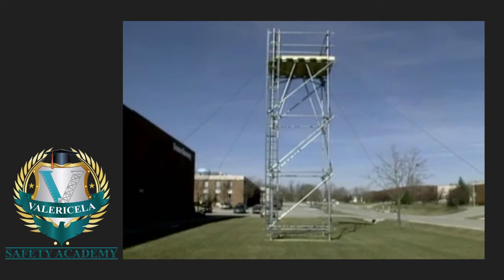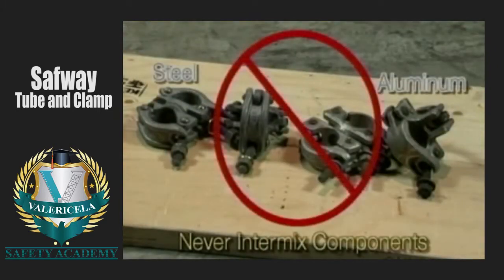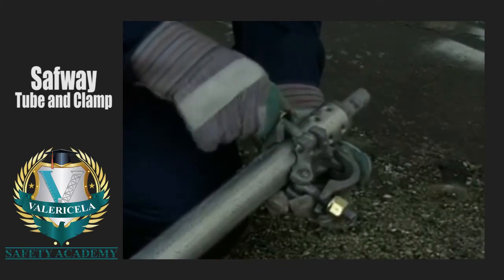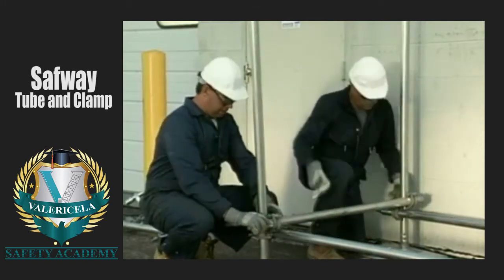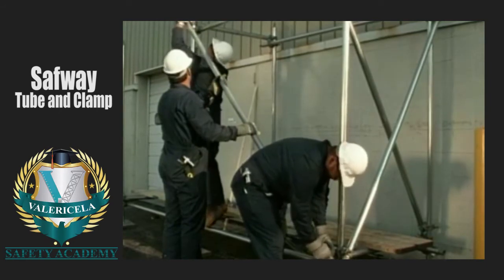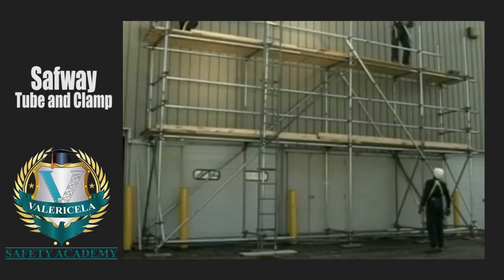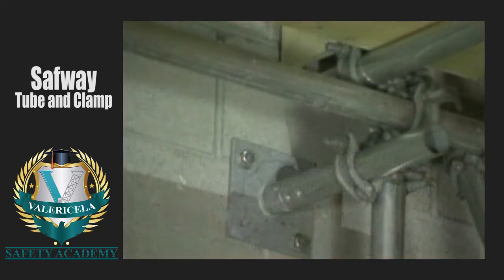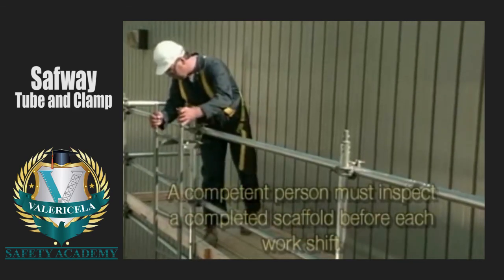Safway Tube and Clamp